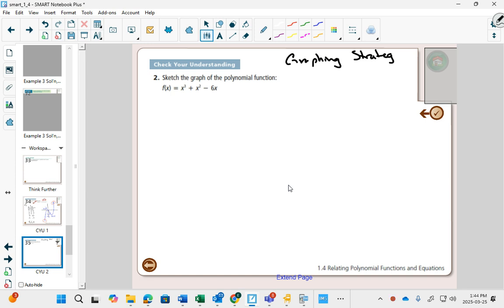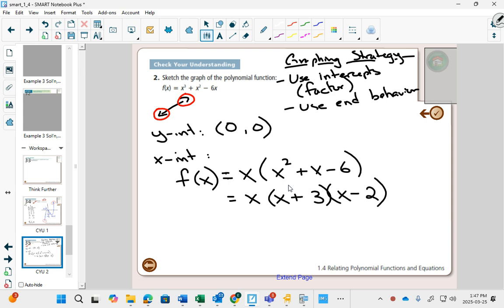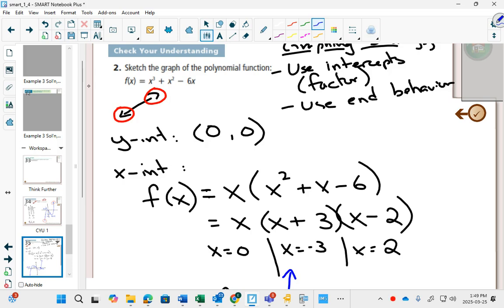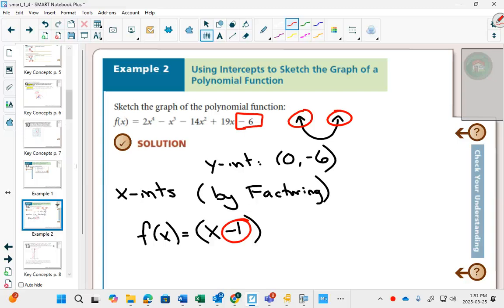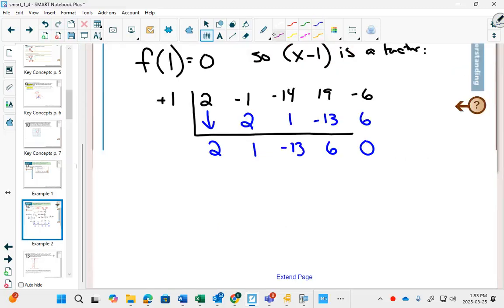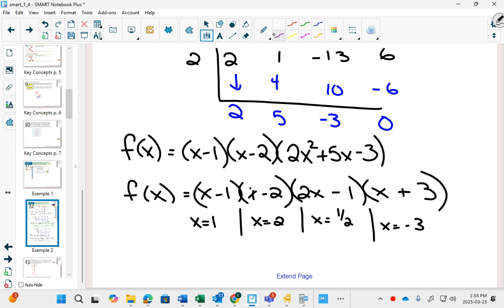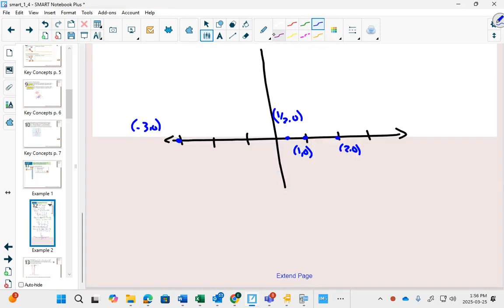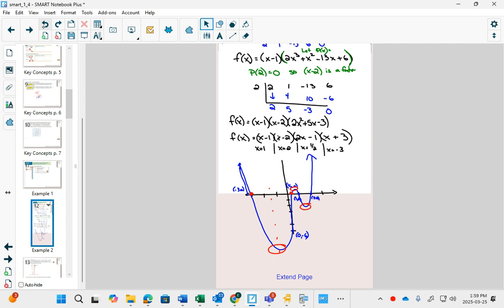40SP 1 4 Example 2